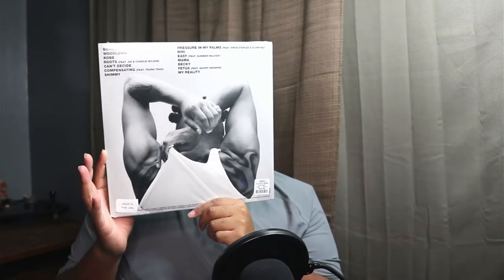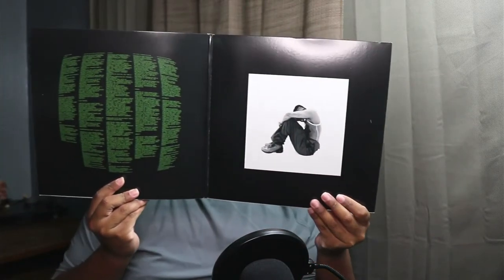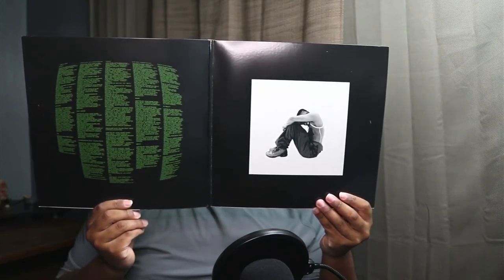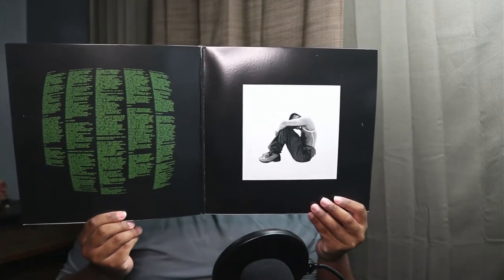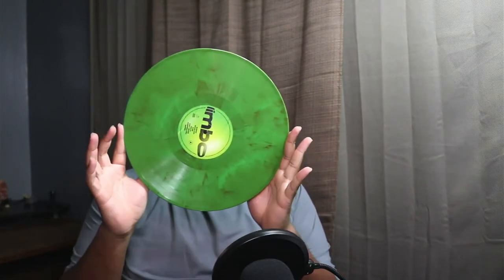Aminé - Limbo Limited LP (Vinyl Unboxing) Urban Outfitters